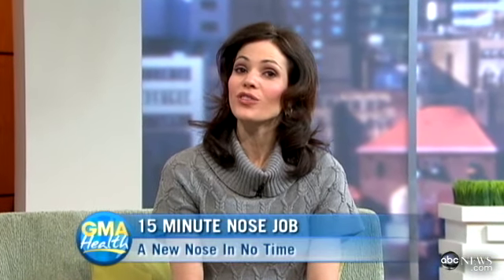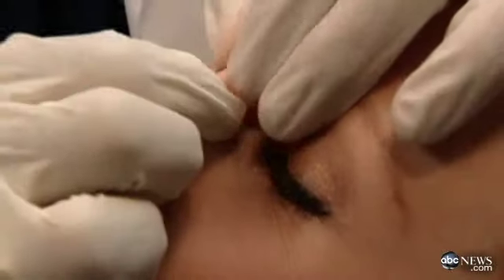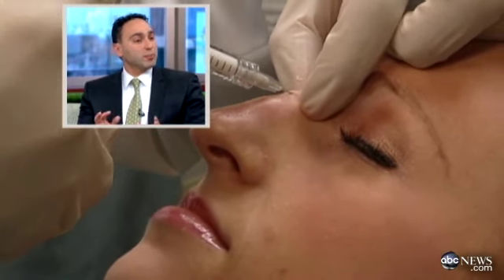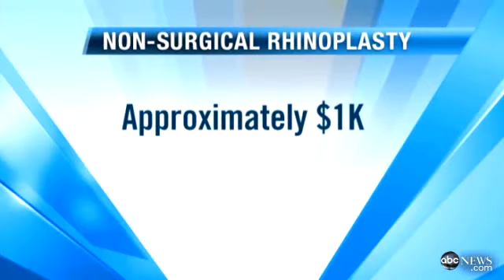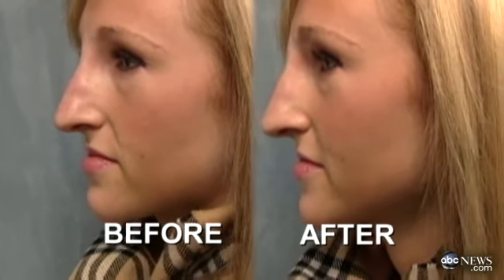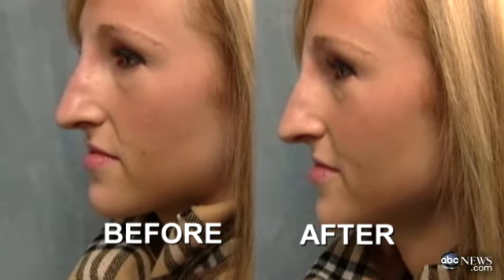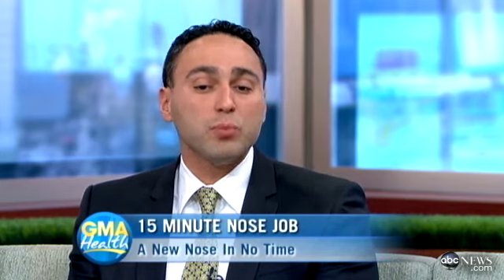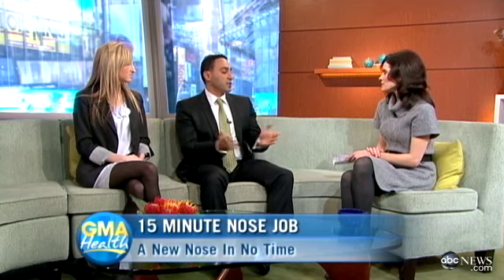Non Surgical 15 Minute Nose Job | Dr. Rokhsar On Good Morning America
- In this news segment, Dr. Rokhsar, the inventor of the non surgical nose job talks about the procedure in detail. A patient who had the procedure done by Dr. Rokhsar a day prior, also appears on the segment to discuss her experience with the procedure.